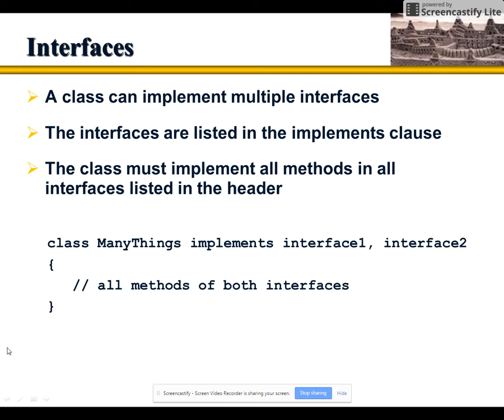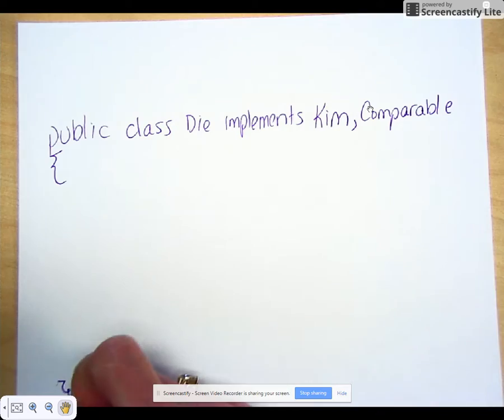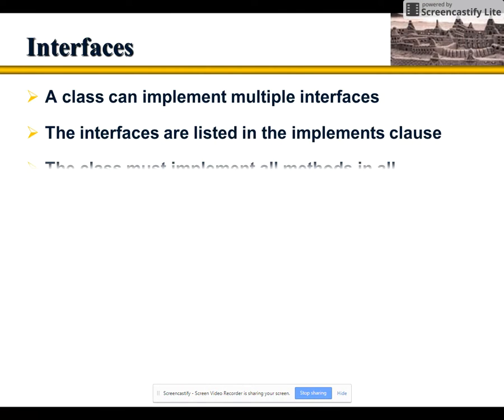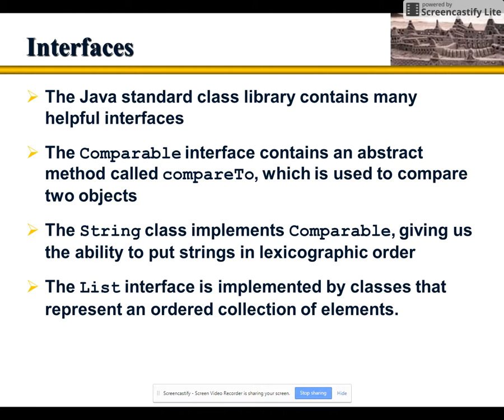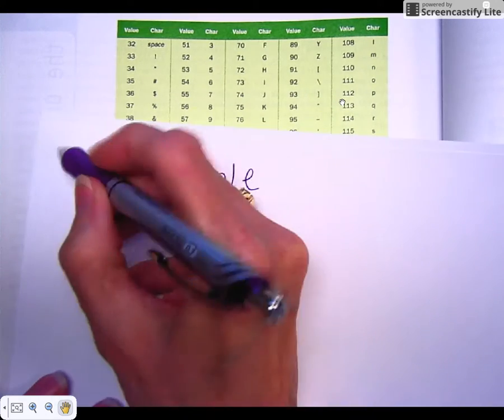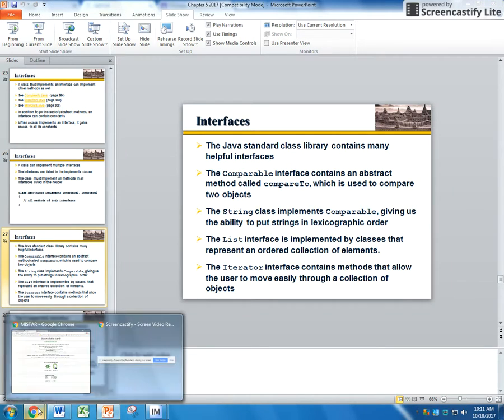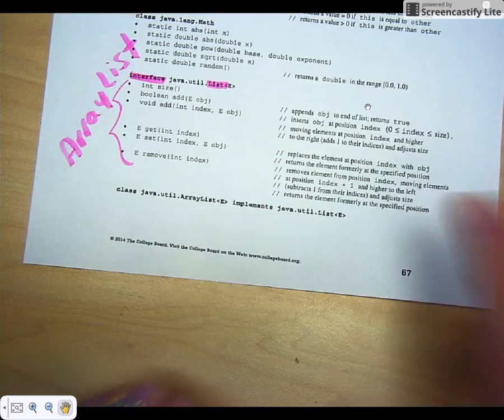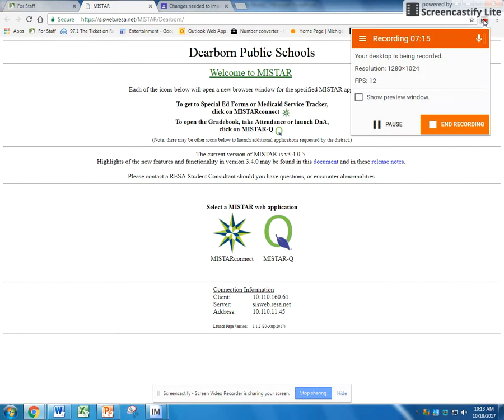Oct 18 2017 10 13 AM